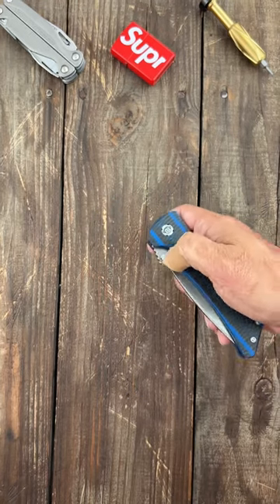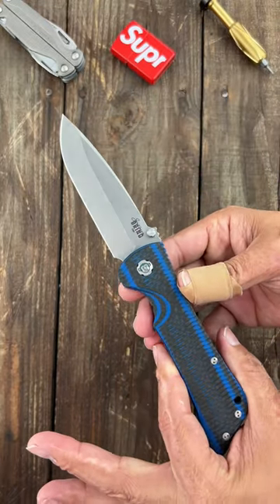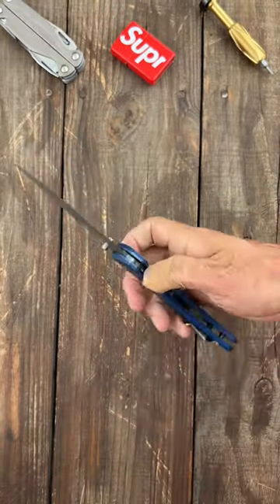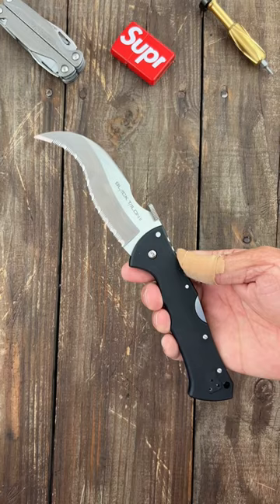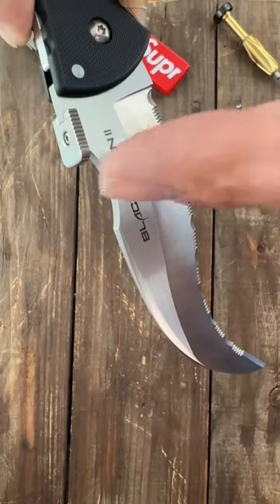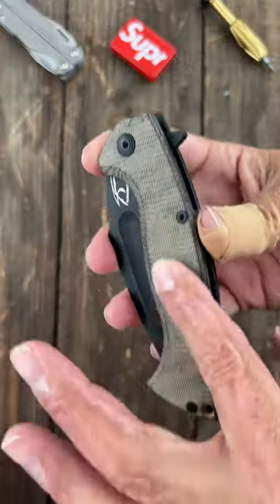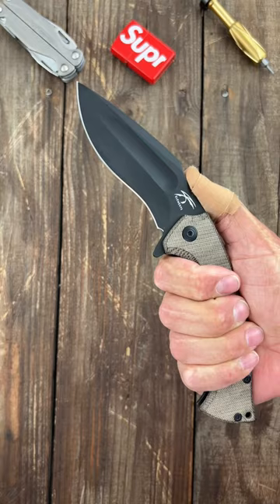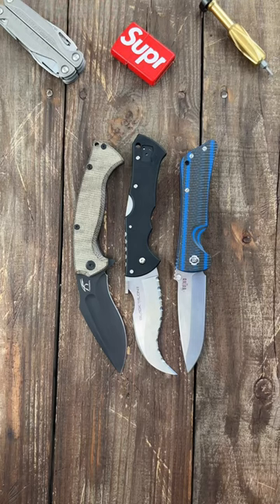4” Bladed MONSTER 🔪 Knives!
4” Bladed MONSTER 🔪 Knives!